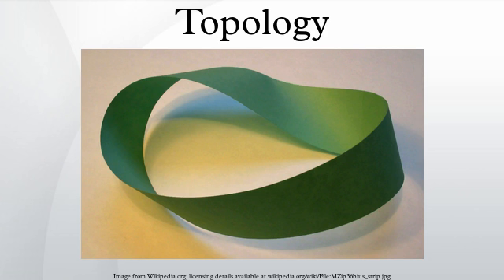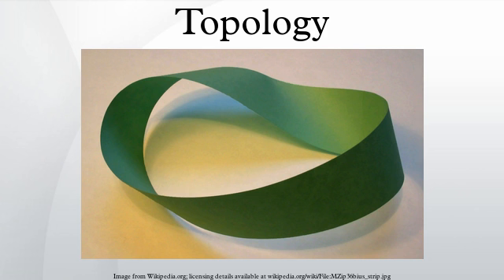Topology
Topology (from the Greek τόπος, "place", and λόγος, "study") is the mathematical study of shapes and topological spaces. It is an area of mathematics concerned with the properties of space that are preserved under continuous deformations including stretching and bending, but not tearing or gluing. This includes such properties as connectedness, continuity and boundary.
Topology developed as a field of study out of geometry and set theory, through analysis of such concepts as space, dimension, and transformation. Such ideas go back to Leibniz, who in the 17th century envisioned the geometria situs (Greek-Latin for "geometry of place") and analysis situs (Greek-Latin for "picking apart of place"). The term topology was introduced by Johann Benedict Listing in the 19th century, although it was not until the first decades of the 20th century that the idea of a topological space was developed. By the middle of the 20th century, topology had become a major branch of mathematics.